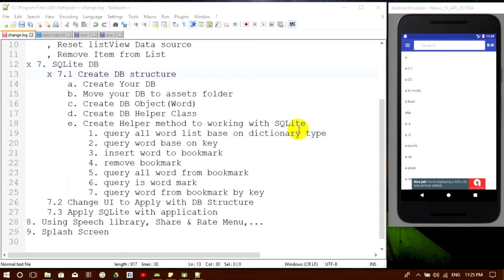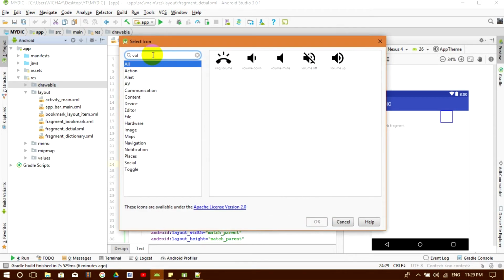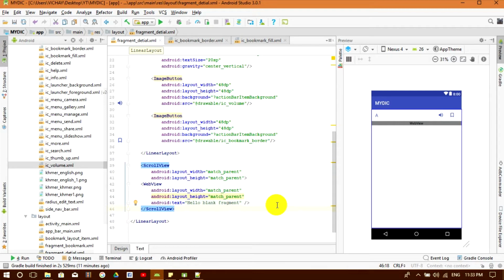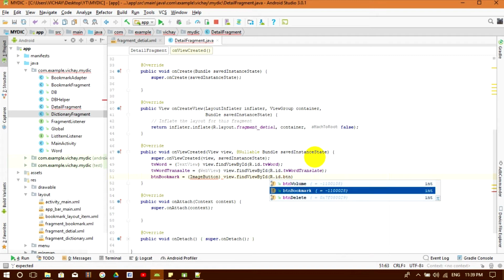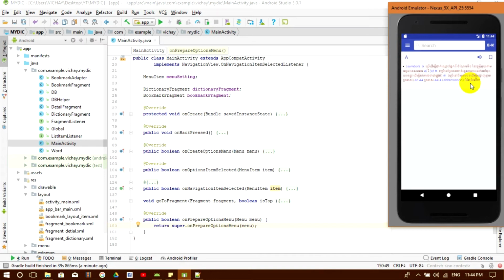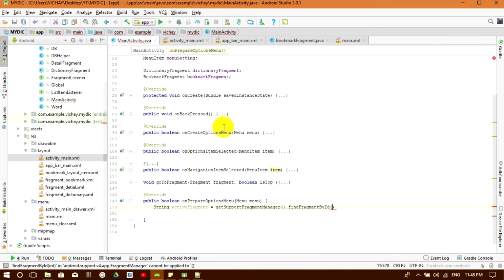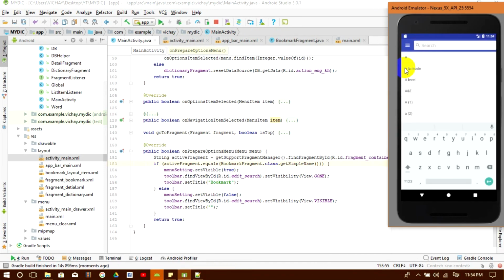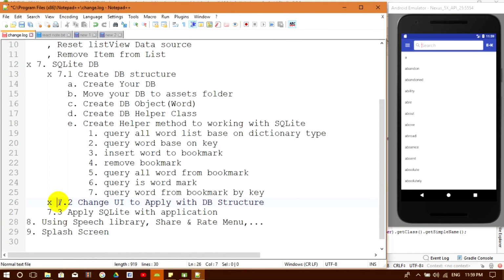How to create awesome dictionary app in android with SQLite(STEP 7, Part 2)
Step 7 (part 2): Create Android Dictionary with awesome UI design by following 10 step, help you easy to understand  now we are going to change UI to apply with our DB
0. Introduction (Create project)
1. Navigation & Custom Toolbar & Options Menu
2. SharedPreferences
3. Fragment
 3.1 Handle fragment event in activity && Fragment argument
4. ListView
5. Custom ListView Item
6. Filter value from ListView, Reset listView Datasource
7. SQL Lite DB
8. Using Speech libarary, Share & Rate Menu,...
9. Splash Screen